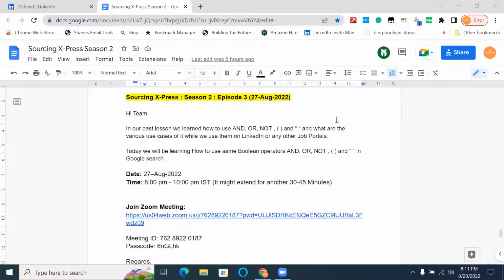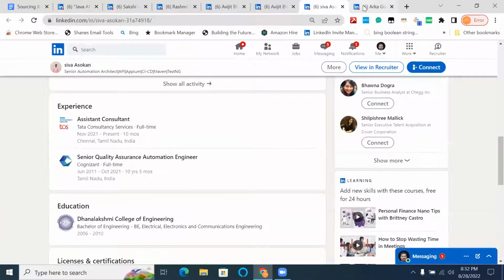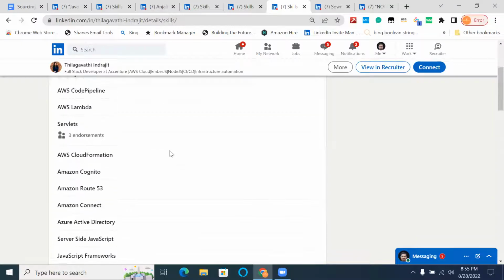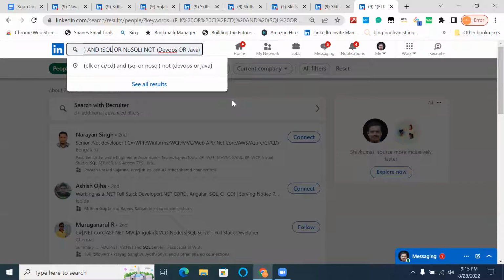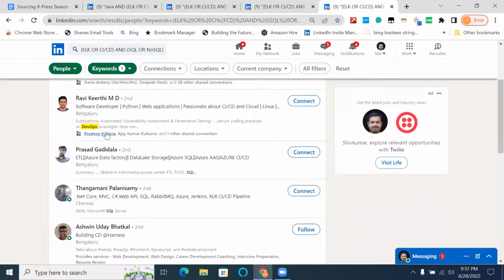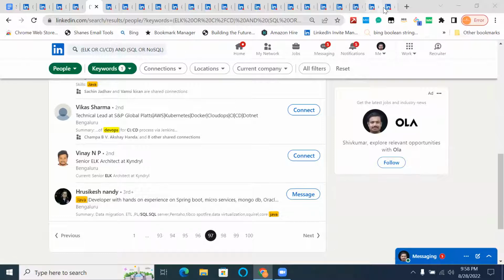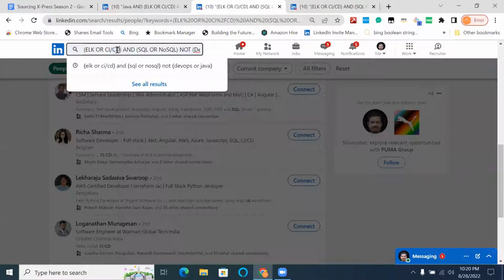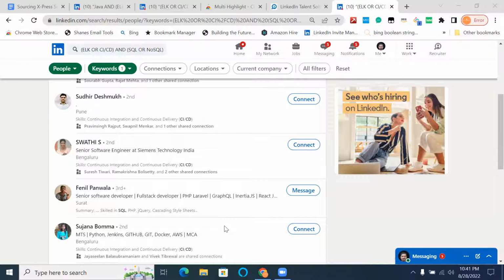Sourcing X-Press : S2 : EP 4 : How to use AND, OR , ( ) , " " in Google Search & various use cases.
Agenda:

Quick recap of previous session (Basically on How to use AND, OR , ( ) , “ “ in Google Search and what are the various use cases.
Understanding How to use NOT in Google search and various use cases
Dive Deep on using multiple Boolean Operators (AND , OR , ( ) , NOT , “ “) in Google Search (Basically Creating multiple searches with the combination of Boolean operators and Keywords and understanding various use cases)